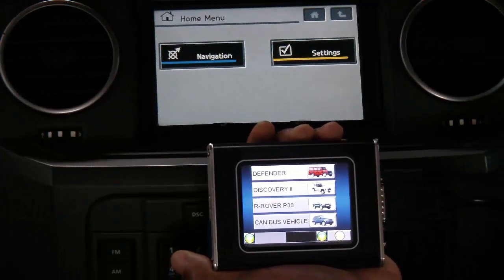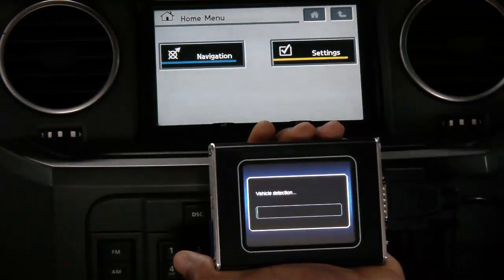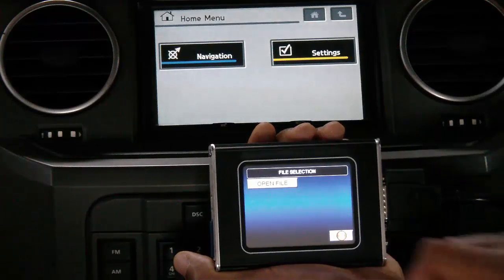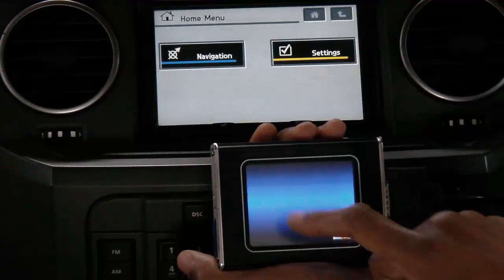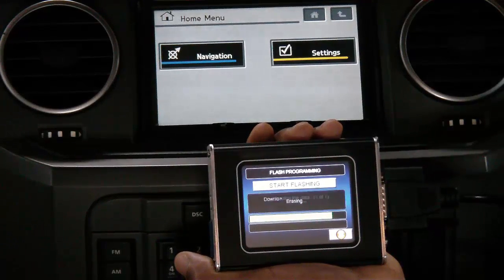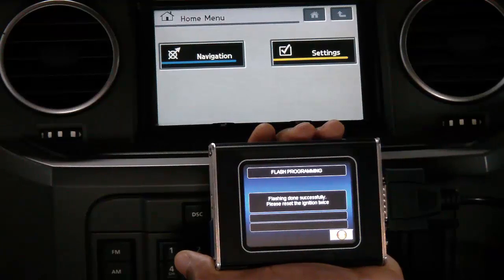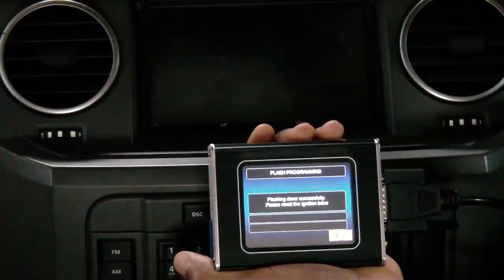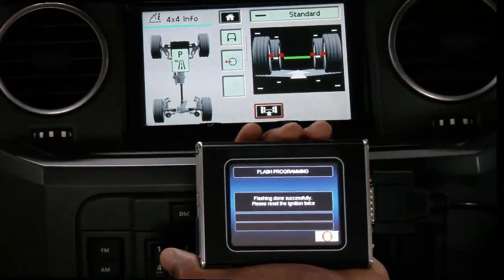Enabling 4X4 info on a Disco 3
With an "As built file" edited and downloaded from Blackbox Solutions Genesis website this demo shows one of the many capabilities of the Nanocom Evolution.
The 4X4 info icon can be enabled/restored on the touch screen of a Discover 3.